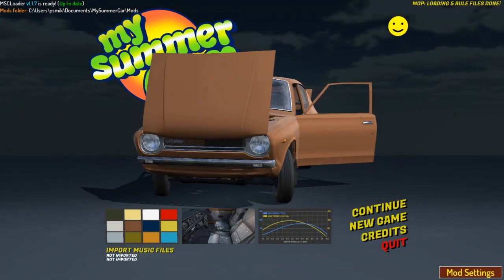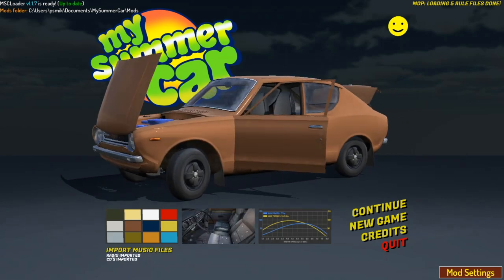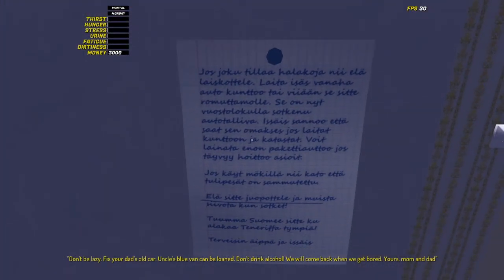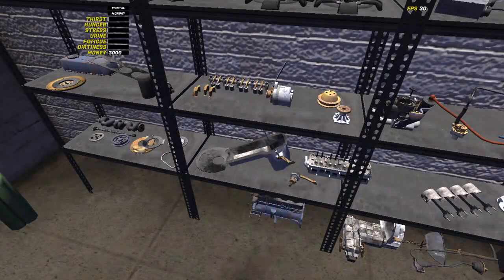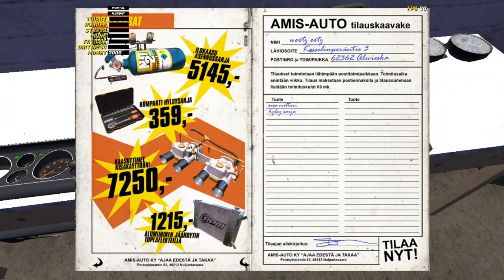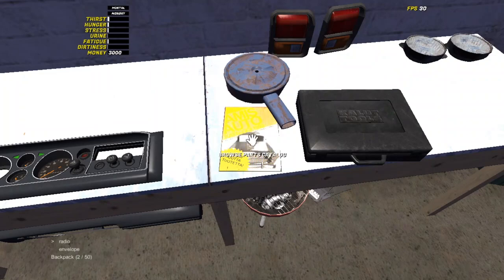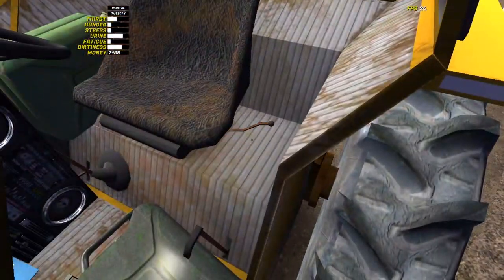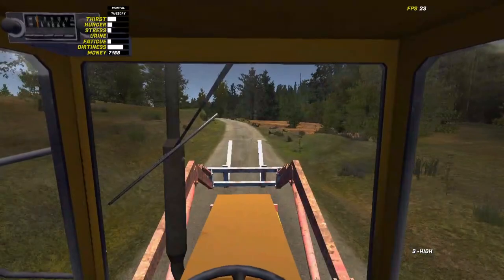My Summer Car - Satsuma AMP Build Guide - Part 1: Preparation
The idea for this guide series came about during a session of shitposting on our Discord, however I did put some effort into making sure you, as a (I assume) new player, know how to properly prepare and build your Satsuma AMP in a way that it will pass inspection!
Any constructive advice on what I can do better in the future?